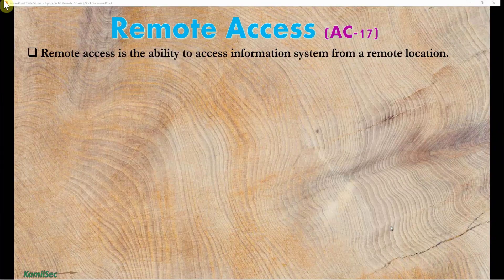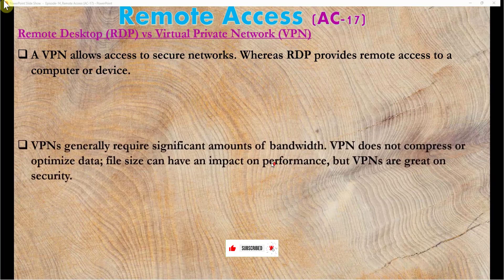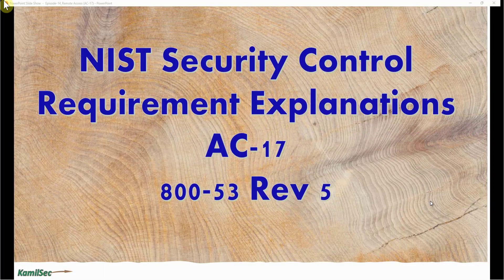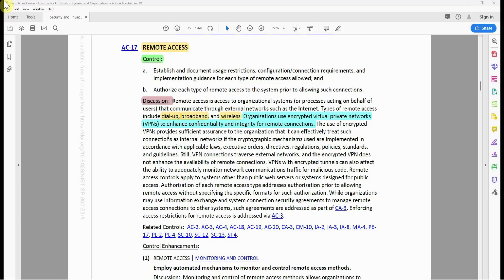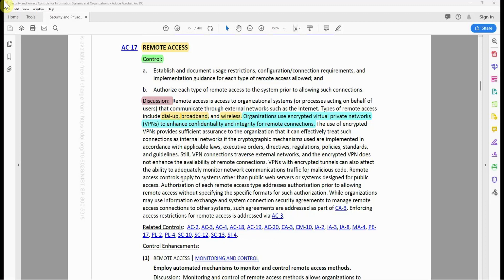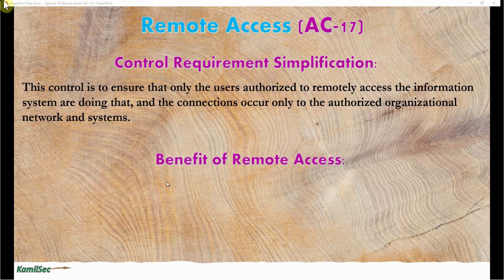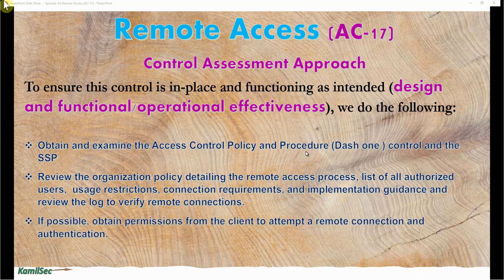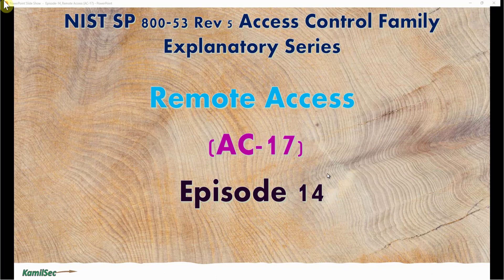Episode 14_REMOTE ACCESS_ (AC-17)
In this episode of the NIST SP 800-53 Rev 5 Security Control explanatory series, We reviewed the AC-17 Remote Access Control and then tried to simplify what the control requirements are all about, and how best to assess/test this control during the Security Control Assessment (SCA) process and self control assessment process in the Continuous Monitoring/On-Going Authorization phase of the RMF.

**I ALSO CONDUCT INDIVIDUALIZED RESUME AND INTERVIEW PREP SESSION AS WELL AS ON THE JOB CONSULTATION**